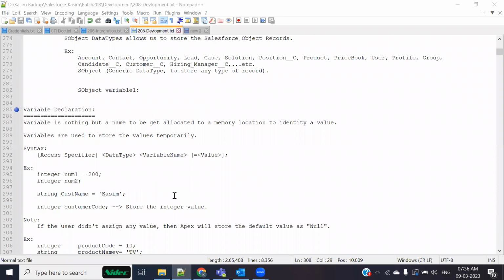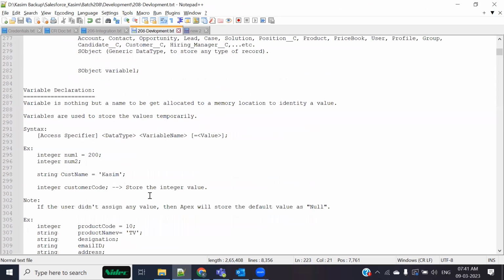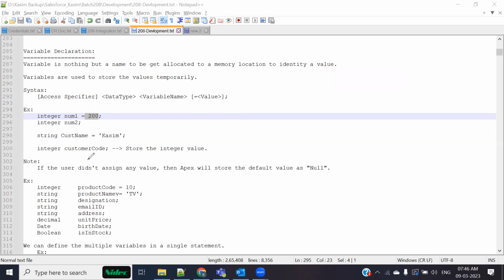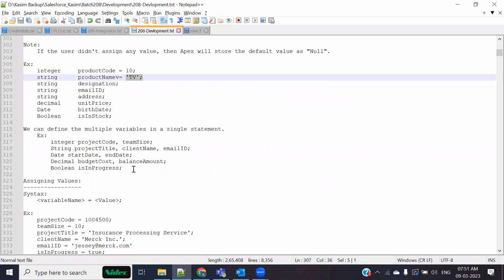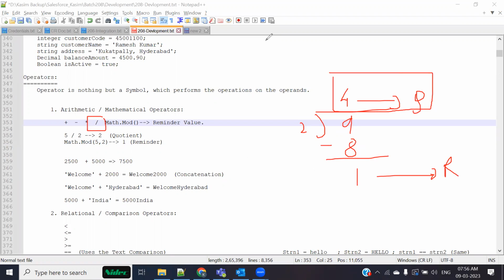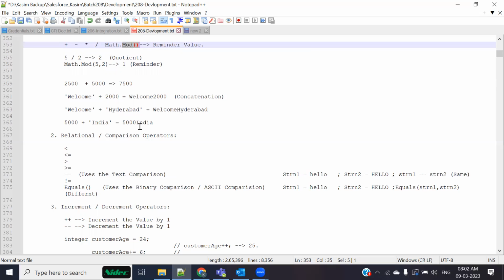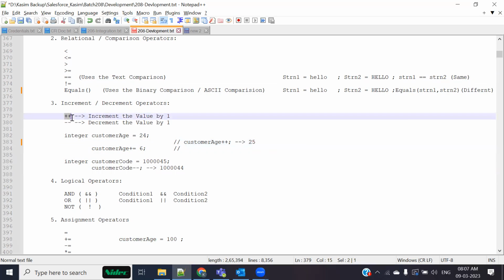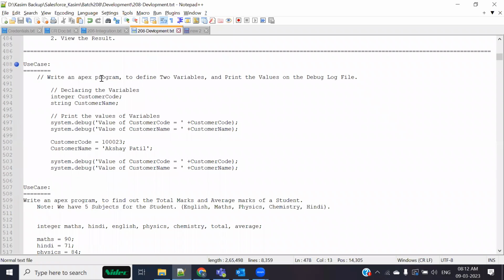Session3 Variables & Operators